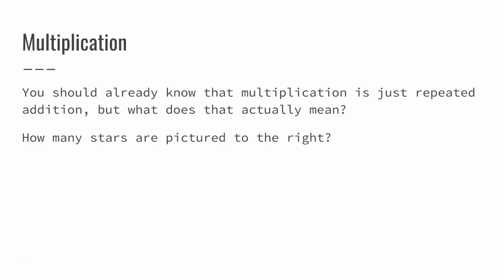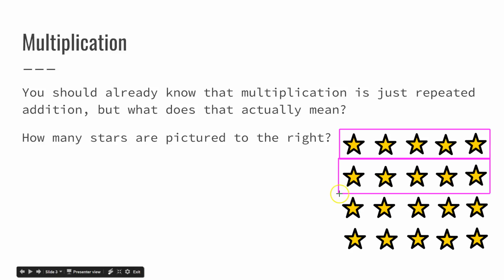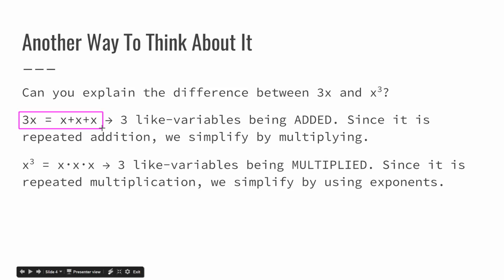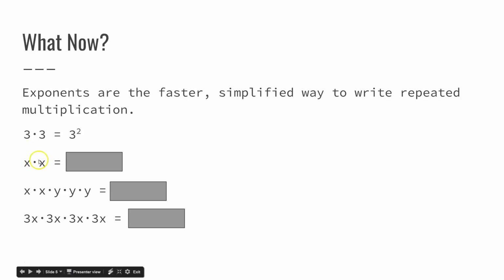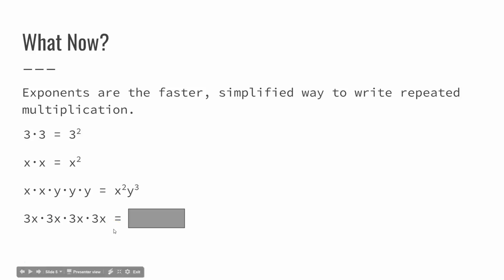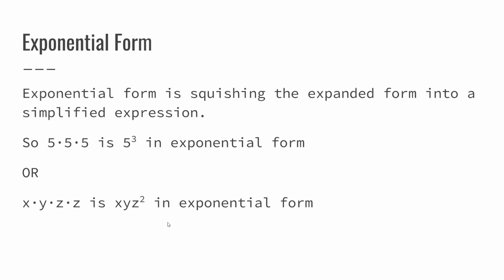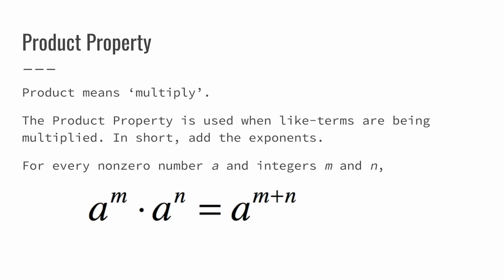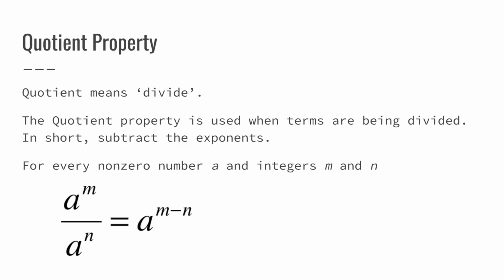Product and Quotient Properties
Use the link below for examples on using these properties.